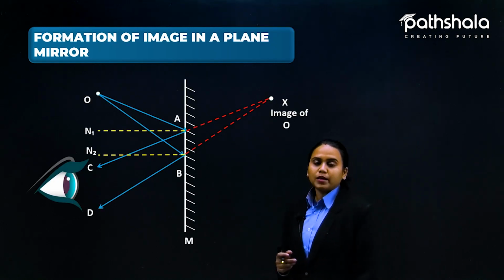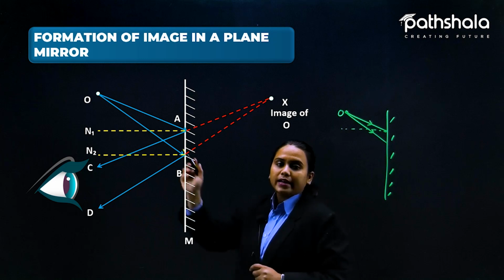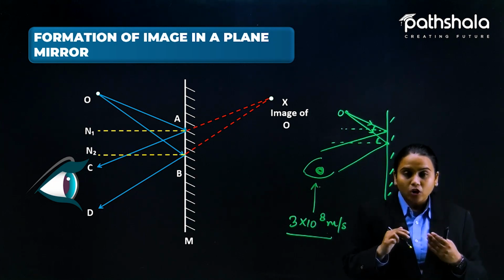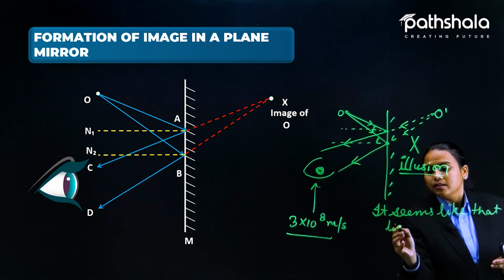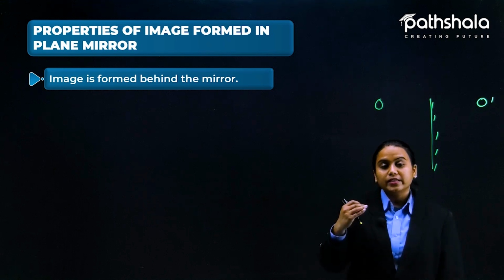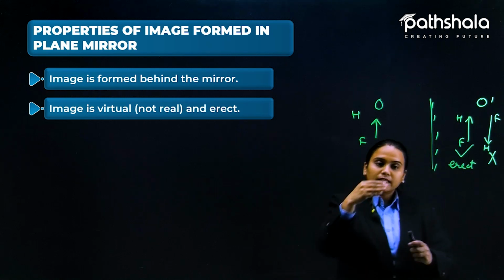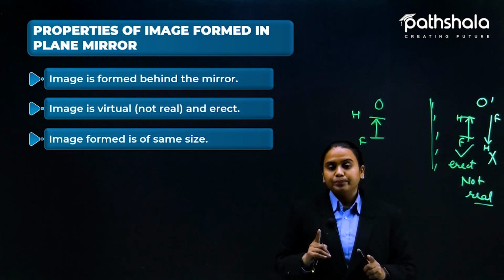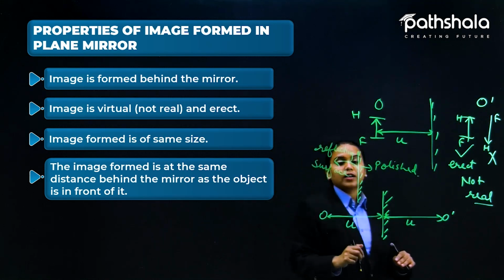formation of image in a plane mirror | 10 Light – Reflection and Refraction | Physics | Class 10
Std : 10
Subject : Physics
Chapter : 10 Light – Reflection and Refraction
Topic Name : formation of image in a plane mirror